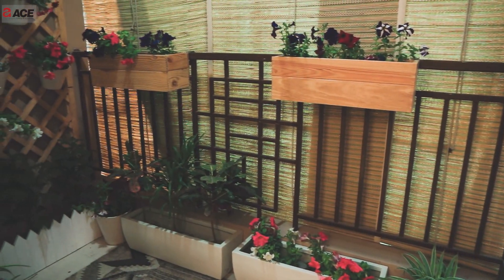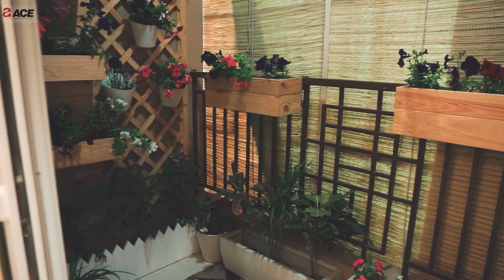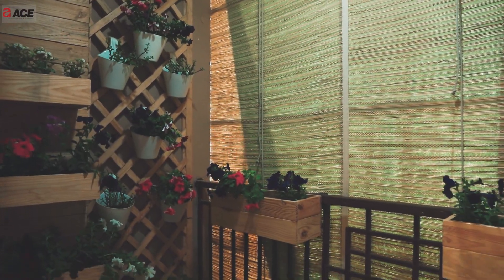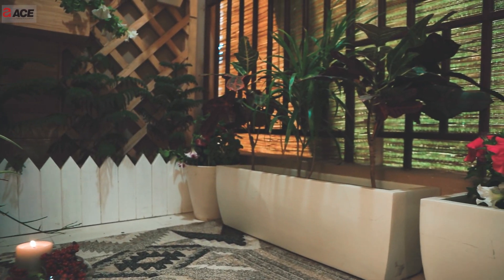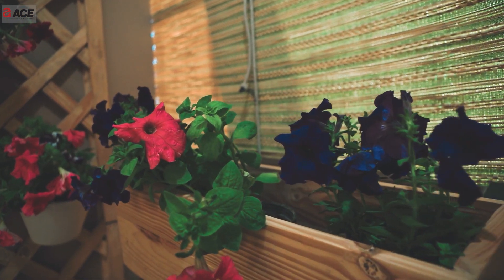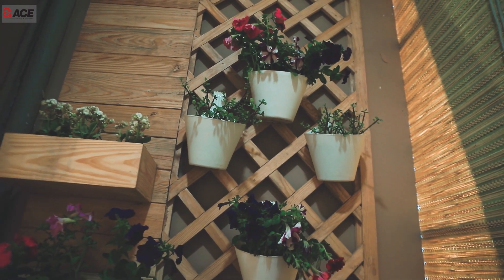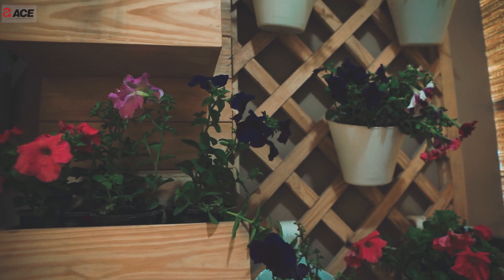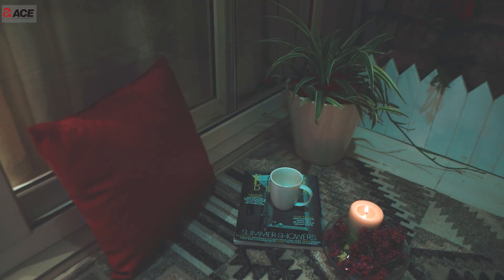ACE GROUP - BALCONY DECOR TIPS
Looking for easy tips and tricks for decorating your balcony this season. Here is everything you were looking for. Balcony designing and decorating tips by Polin from Merkai Designs. Here she is showcasing a balcony designed by her at Ace Divino in Greater Noida West by Ace Group.

ACE Corporate Office :
Ace Studio, Plot No - 01B, Sec-126, Noida

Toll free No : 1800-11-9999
SMS ACE TO 56070